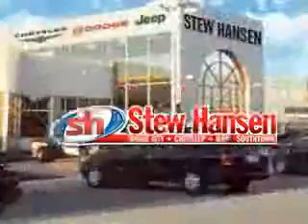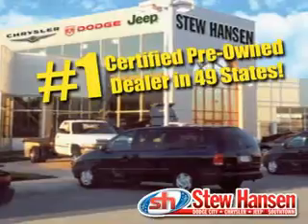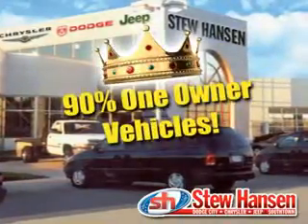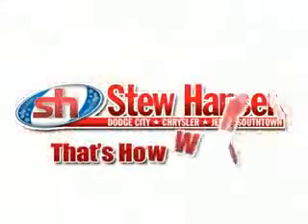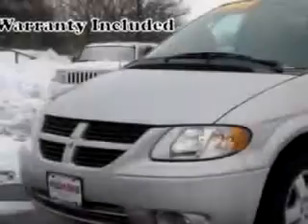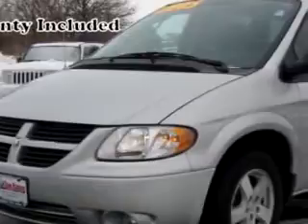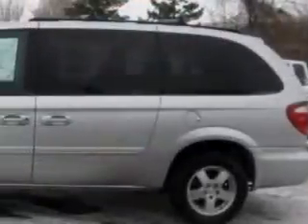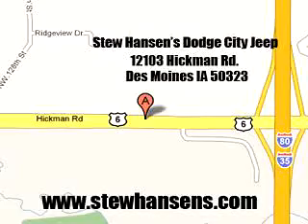50323 Stew Hansen Dodge City Chrysler Jeep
12103 Hickman Rd
Des Moines,  50323

VIN - 2D4GP44L55R534147

Stew Hansen Dodge City Chrysler Jeep knows you want more than just a car. You have a purpose for your vehicle. Imagine driving this Silver 2005 Dodge Grand Caravan SXT, equipped with a 6 Cyl. engine and an automatic transmission with 74,383 miles. Enjoy this utility van with features like Driver Side Air Bag, Passenger's Front Airbag, Tilt Steering Wheel, Cruise Control, Power Door Locks, Power Windows, Power Driver's Seat, and much more.